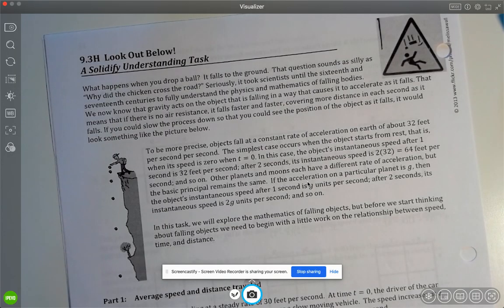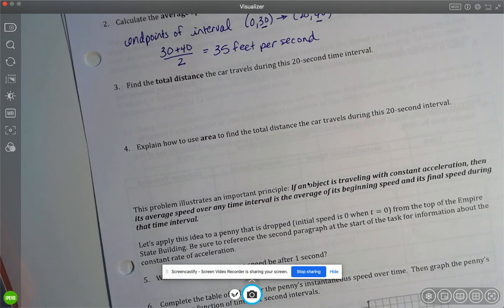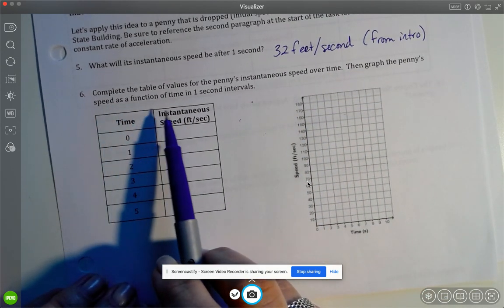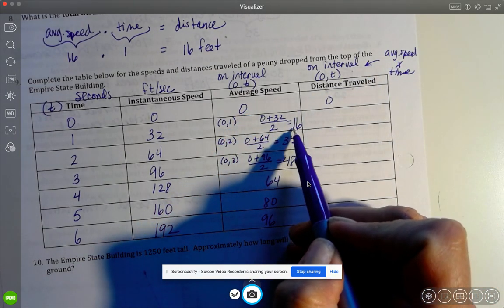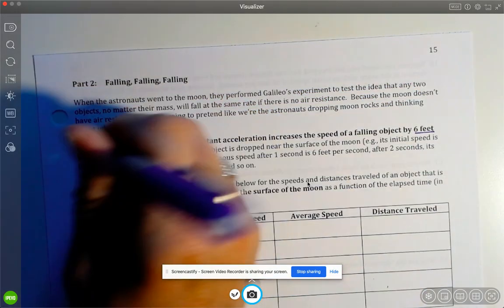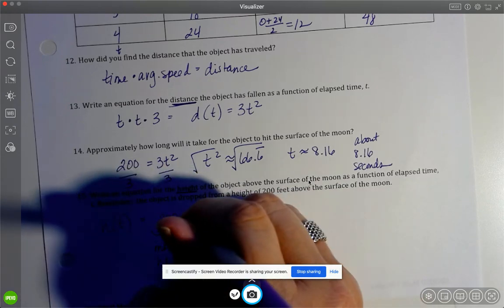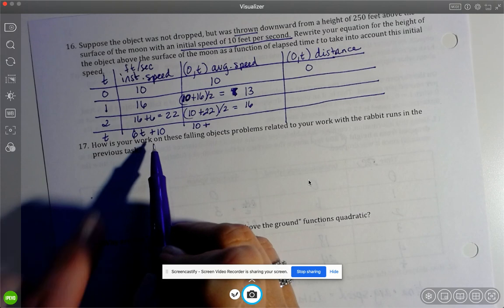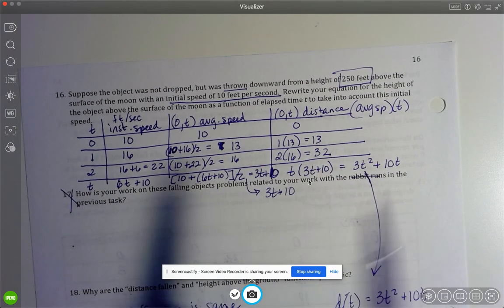IM1 Lesson 9.3 Look Out Below